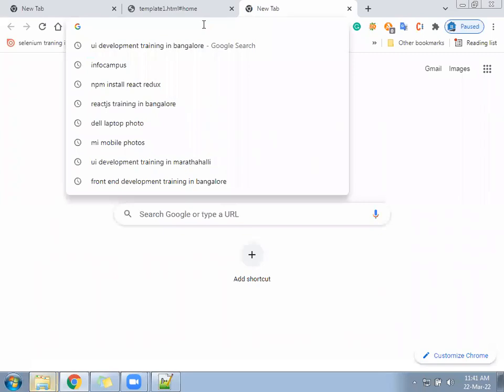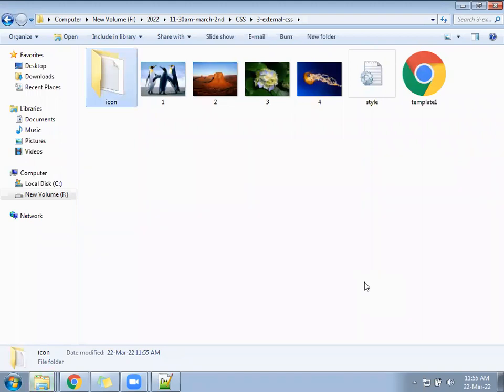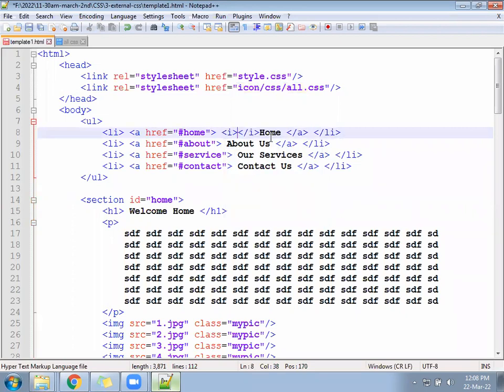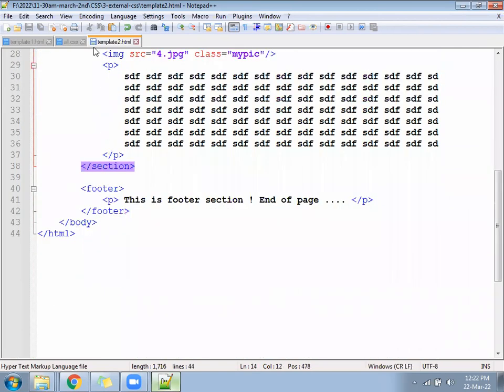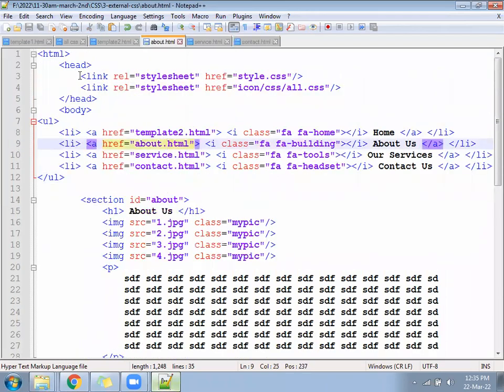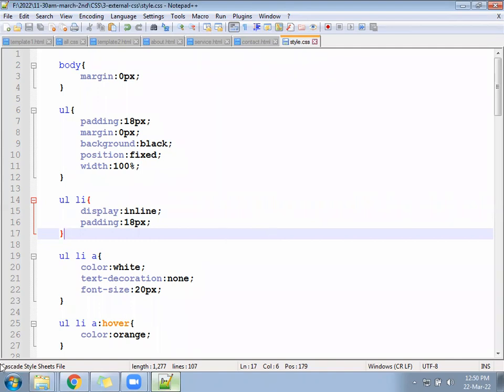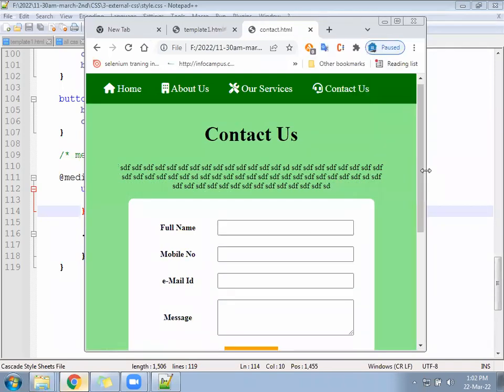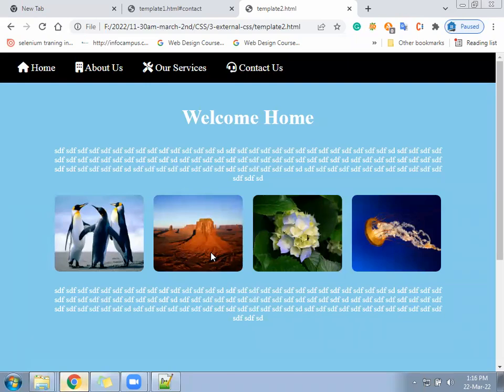CSS CLASS 7